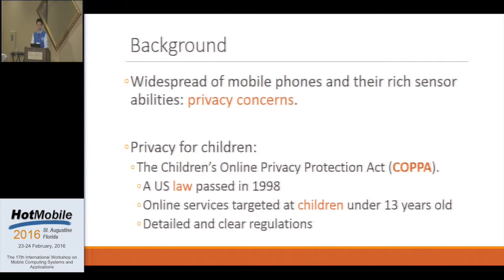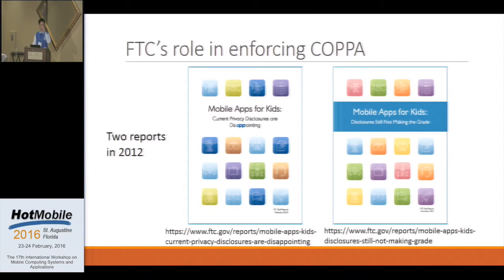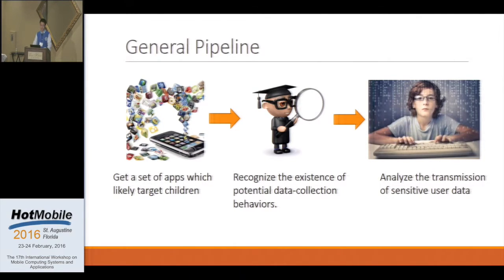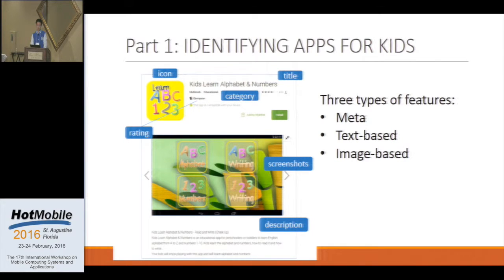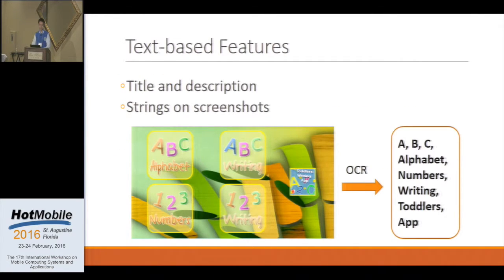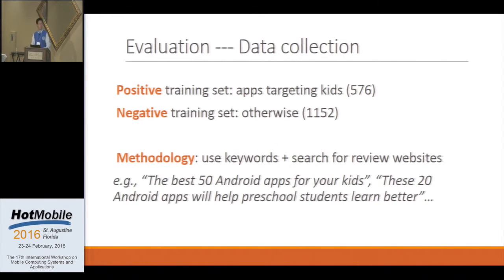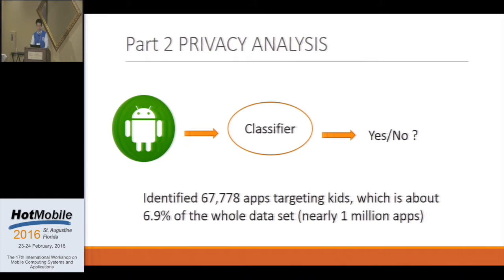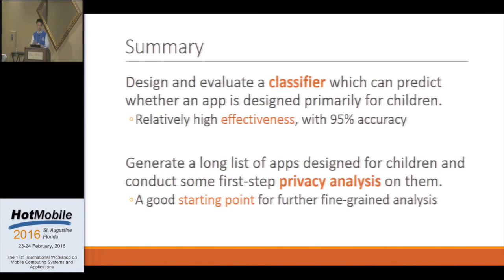HotMobile 2016 - Identifying and Analyzing the Privacy of Apps for Kids